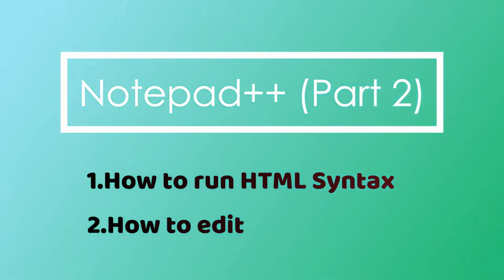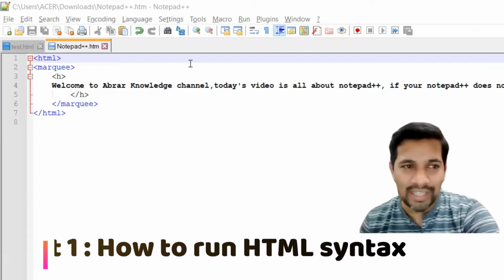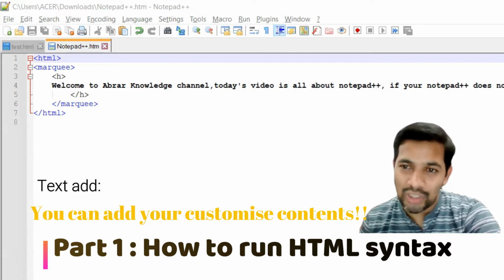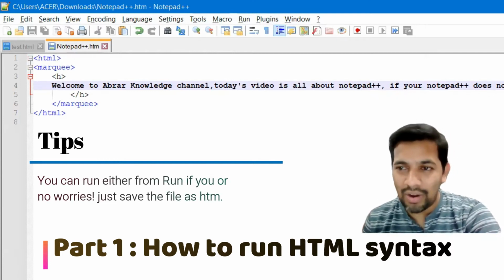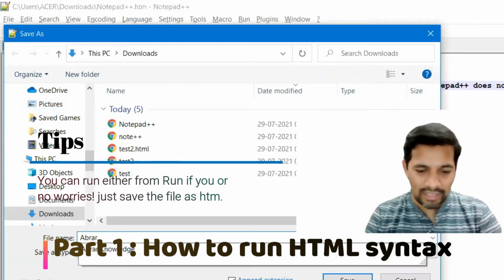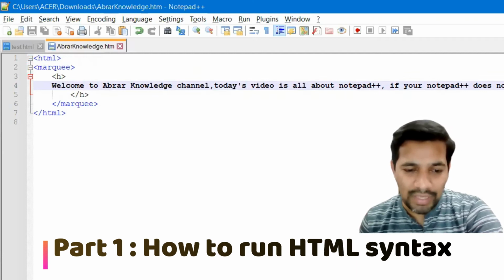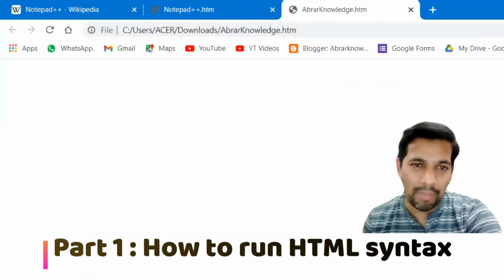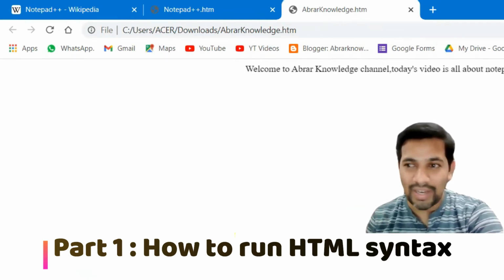How to run HTML in Notepad++ & How to modify the code marqueeletters useful part2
How to run HTML in Notepad++ & How to modify the code